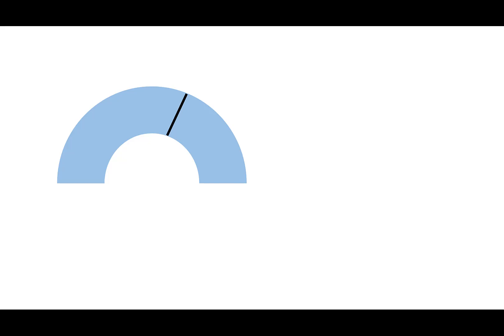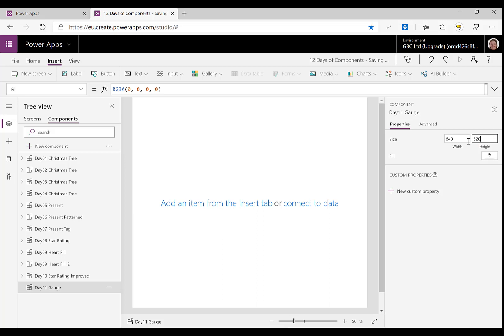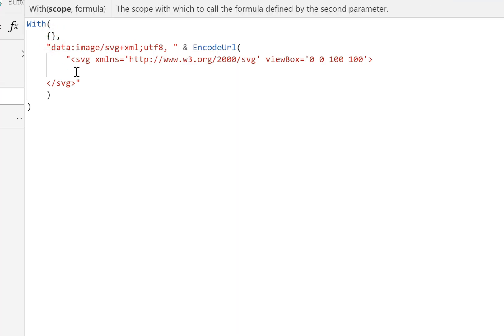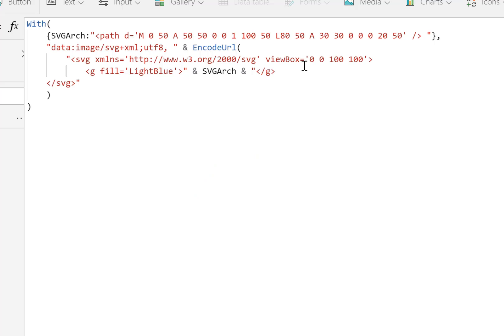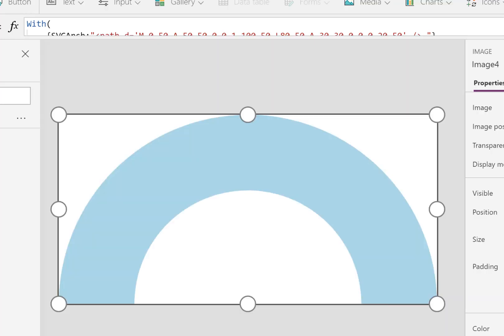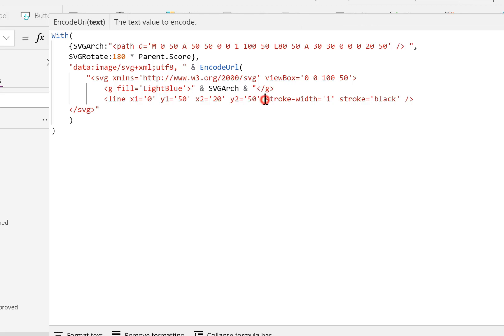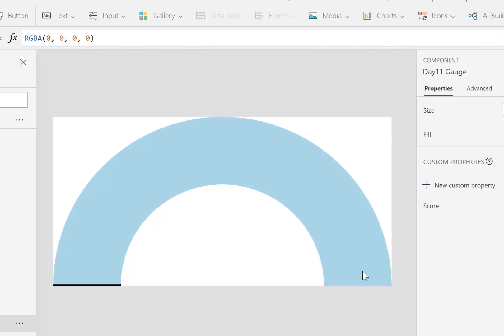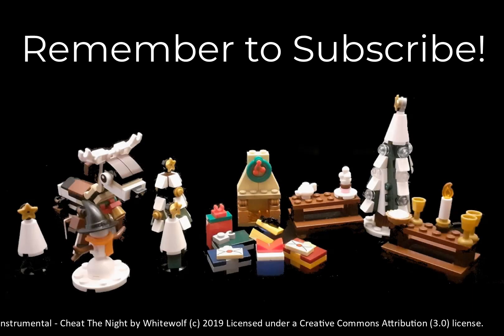Power Apps - 12 Days of Components - Day 11 Draw a Gauge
Draw a simple gauge to show a percentage value using an arch and rotating a line.